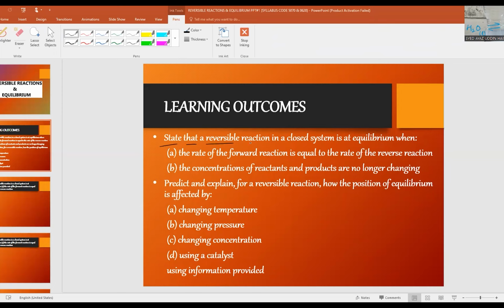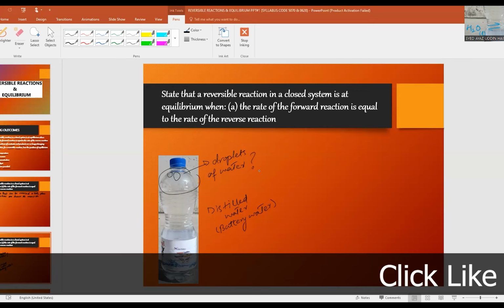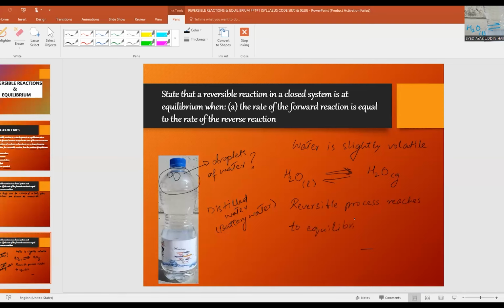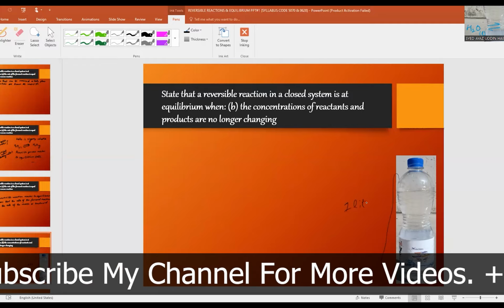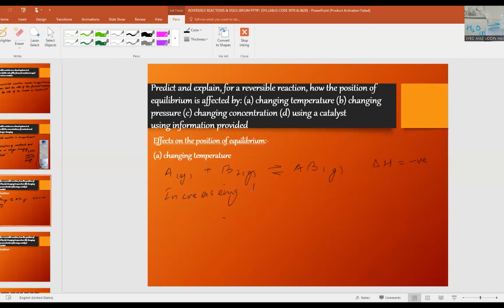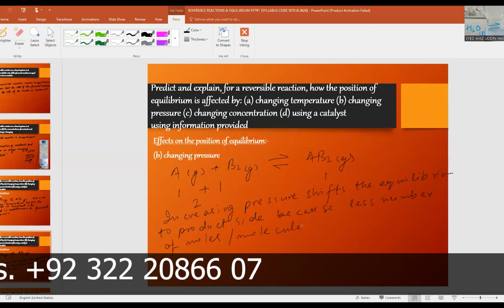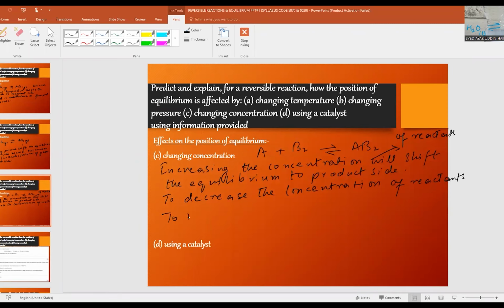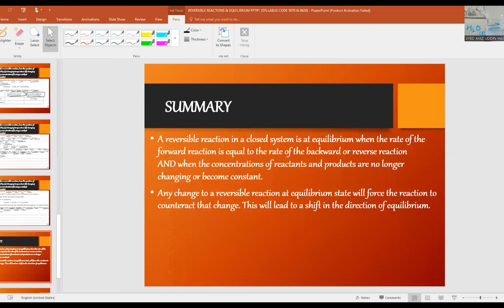VID#1 REVERSIBLE REACTIONS & EQUILIBRIUM (SYLLABUS CODE 5070 & 0620) O Level Chemistry